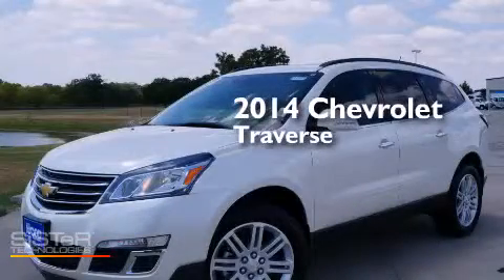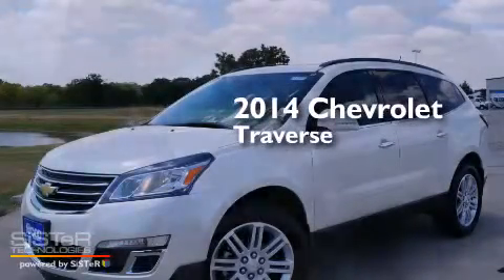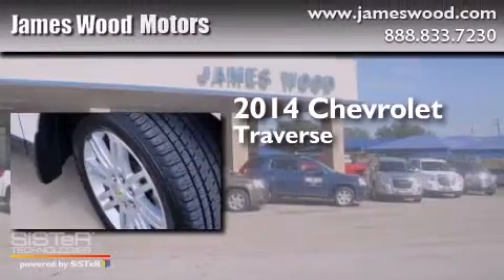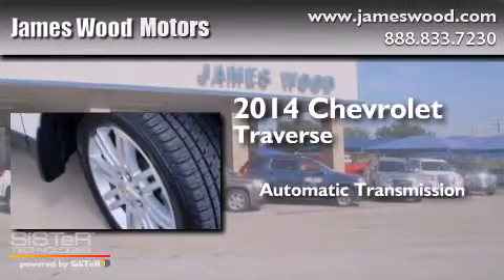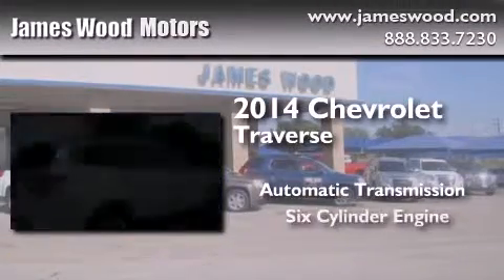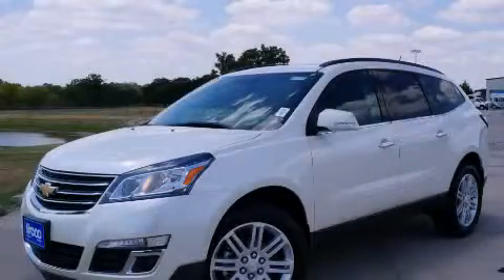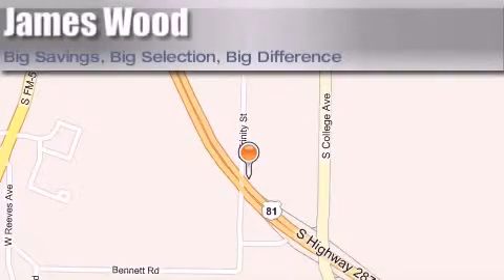2014 Chevrolet Traverse Denton TX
We've been honored to serve the Decatur TX area , we promise that your experience at our dealership will exceed your expectations ! Year : 2014 Make : Chevrolet Model : Traverse Engine : 3.6L 6 Cyl. Fuel Injected Trans . : 6-Speed Automatic Exterior : White Diamond Tricoat Miles : 10 James Wood Motors US Hwy 287 South Decatur , TX 76234 Welcome to James Wood - your source for quality new and used cars from Buick , Cadillac , Chevrolet , GMC , Hyundai , and Pontiac . With two north Texas locations to serve you - Decatur and Denton - our new new used car sales force is ready to assist with your next new or used car purchase . We have a large inventory of new and used cars ready for delivery today . Proudly serving the Dallas and Fort Worth Metroplex ! The James Wood Auto Group's business philosophy is to provide our customers with quality Chevrolet , Pontiac , Hyundai , Buick , GMC , and Cadillac cars , trucks and SUVs , but also provide great value and service . We are celebrating 30 years in the automotive business in the Dallas - Ft . Worth , Texas area , and it is our policy to treat every visitor that enters our Chevy , Pontiac , Buick , GMC , Hyundai , and Cadillac dealership doors as an honored guest without exception . The bottom line is we work hard every day to provide a friendly and professional sales experience for the car or truck buyer , quotes Mr . Wood . Every customer deserves that and we guarantee that you'll find it at the James Wood dealerships . 2014 Chevrolet Traverse Decatur TX